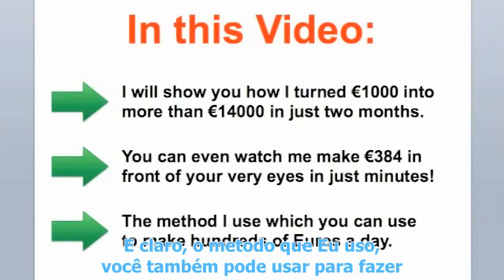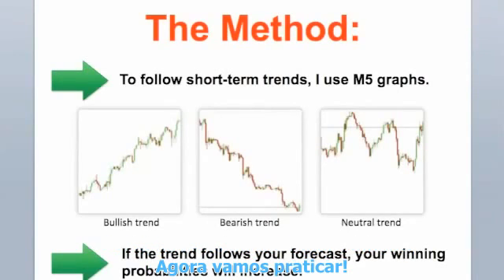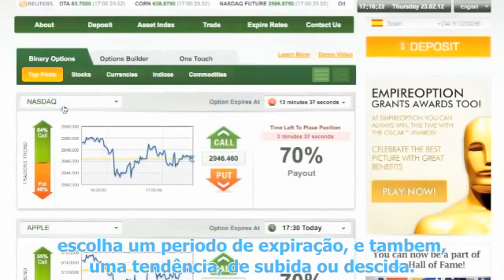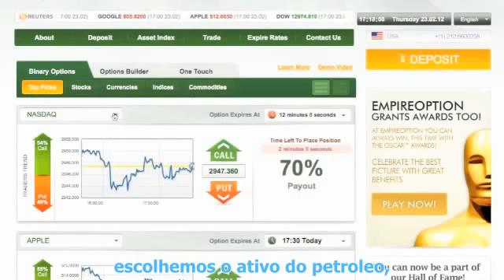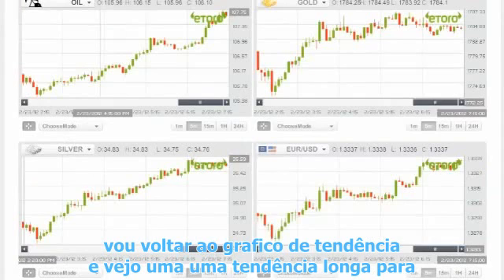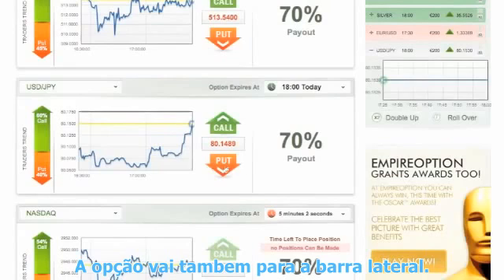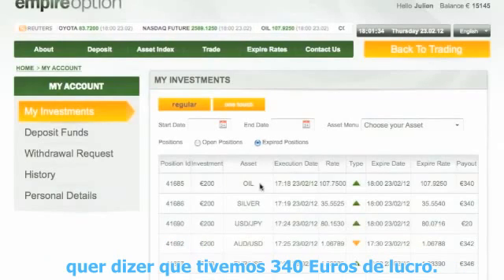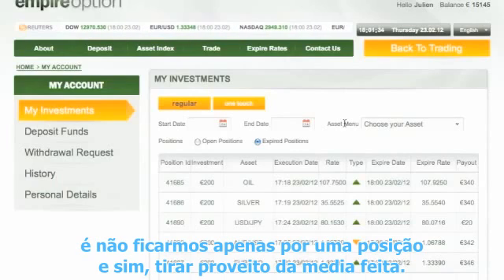Como Ganhar Dinheiro Online com Opções Binárias.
Como ganhar dinheiro com opções binárias com legendas em português para todos os países de lingua portuguesa.